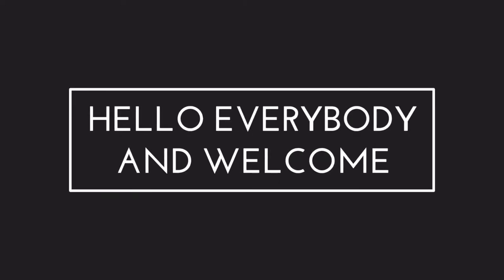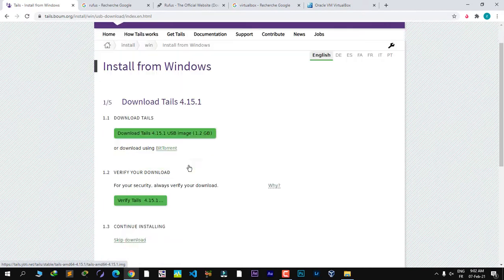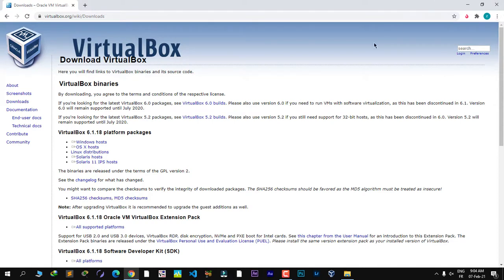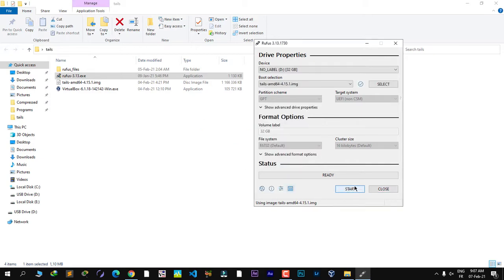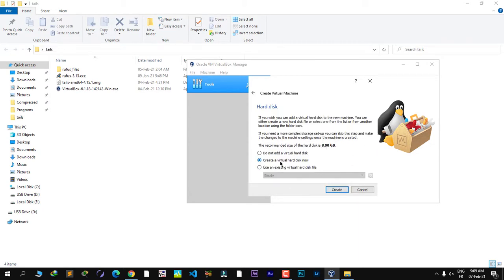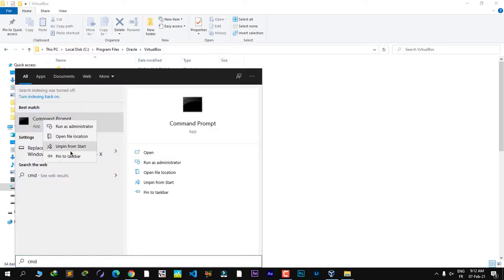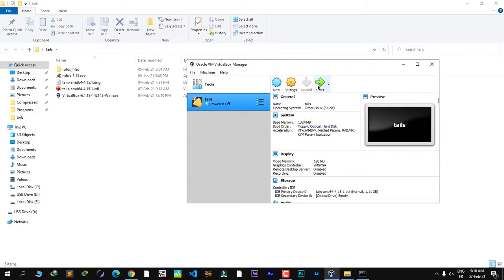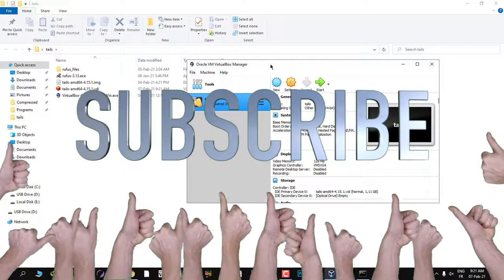Exploring the DARK WEB Pt-1: don't enter the dark web before watching this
in this video we will download and prepare all the necessary tools to securely enter the dark web
we will download a linux OS called TAILS and learn to install it on a usb stick
we will download rufus to do just that
finaly we will install virtualbox and show you how to install tails on a virtual machine while converting an .img extension into a virtualbox .vdi virtual disk